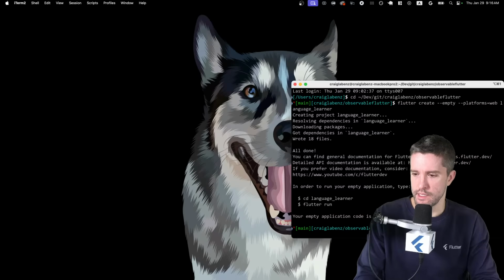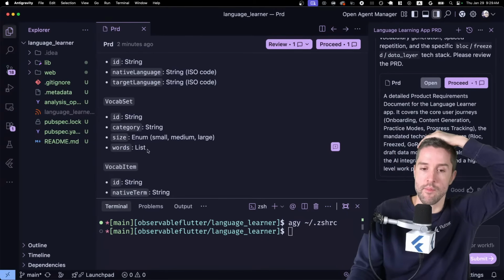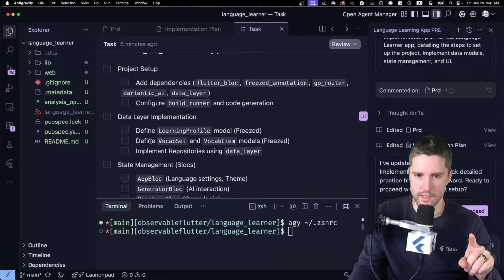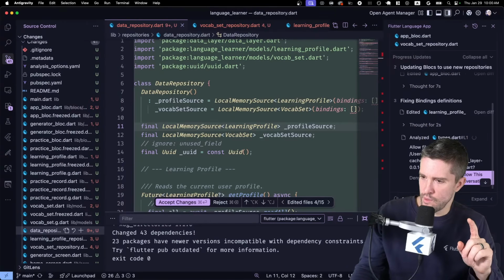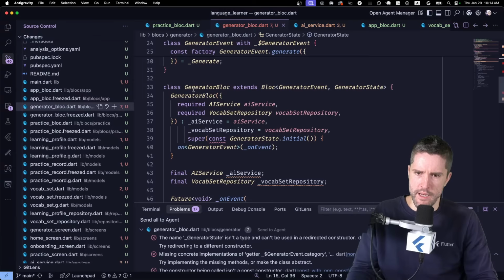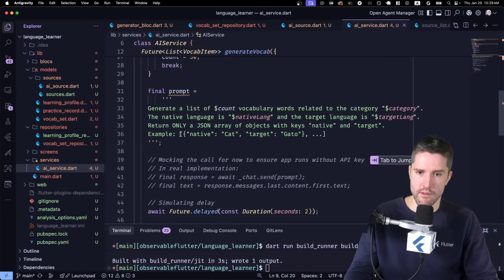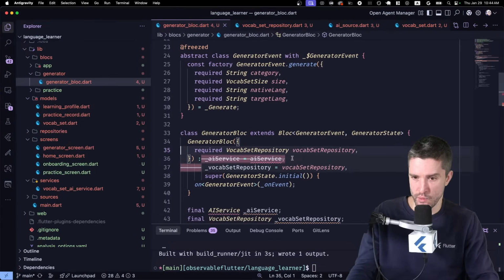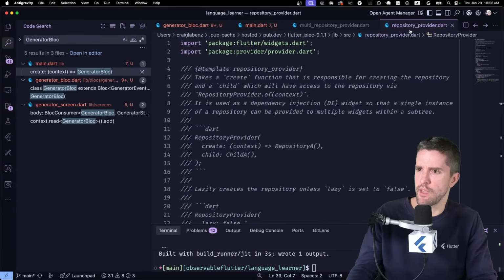Creating a language-learning app | Observable Flutter #81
Watch as Craig Labenz works on a vocab flashcards app.